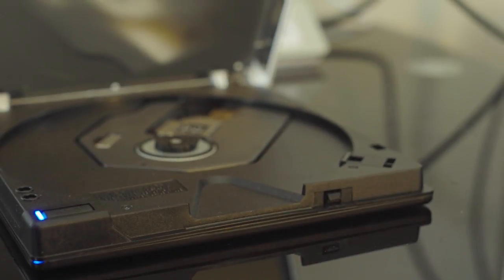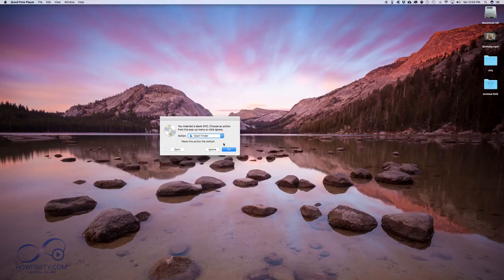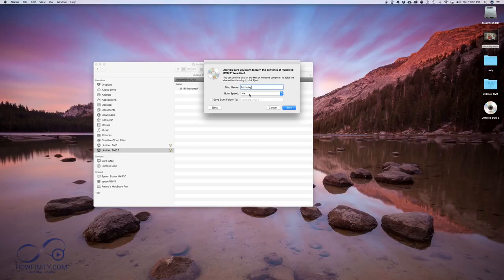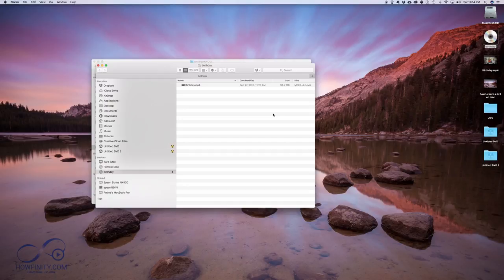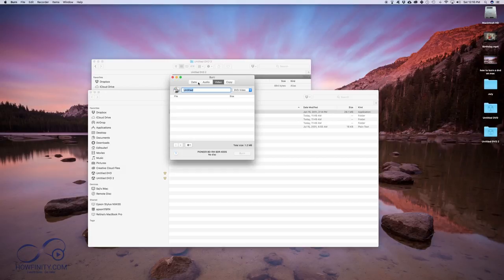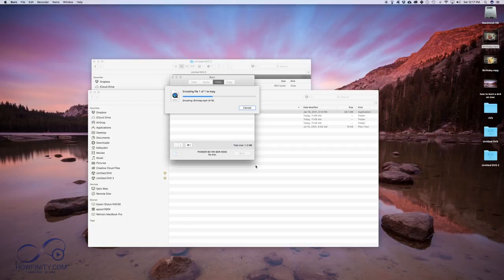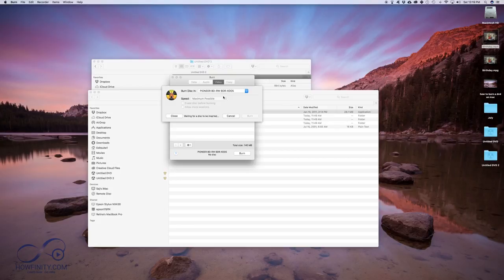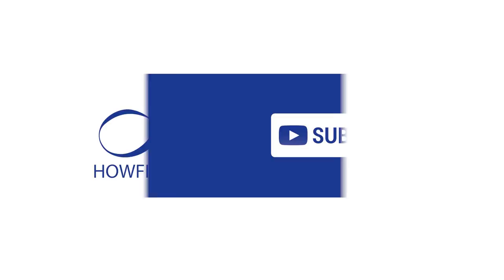How To Burn DVD on Any Mac-Data DVD or Video DVD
How to burn DVD on any Mac, iMac, Macbook.
I'll show you how to do a Data DVD which is great for archive and playing the DVD on another computer.
Then I'll show you how to do a playable video DVD which will play on any DVD player.
For that, you need this free software.
You can find it by searching Google.  It's called Burn by SoundForge.